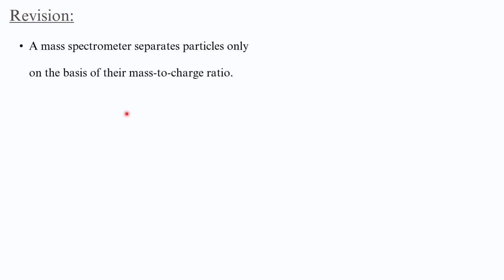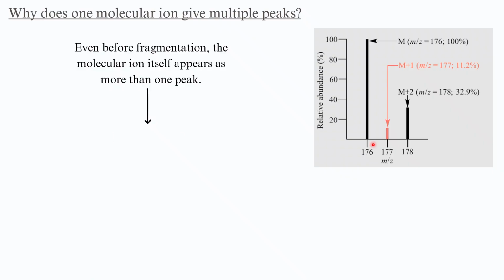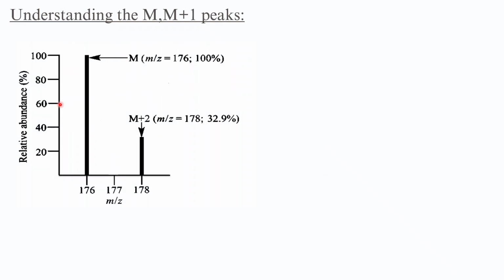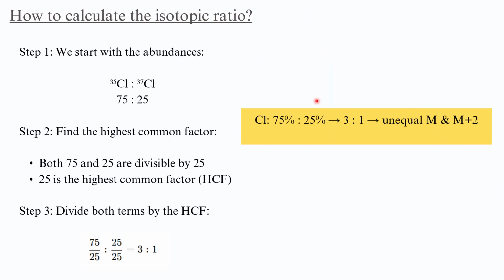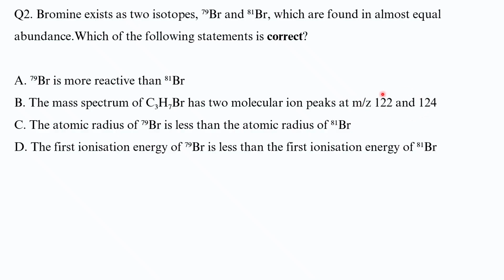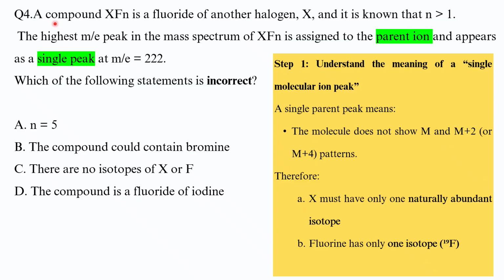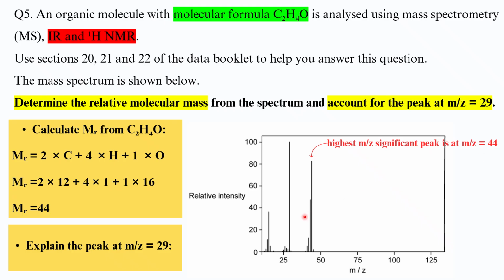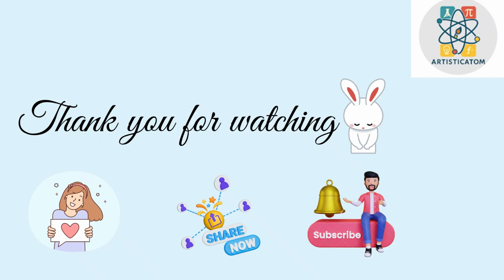Mass spectrometry part 3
In this video, we simplify Mass Spectrometry in a clear, exam-oriented manner. You will learn:

1. Important exam-oriented questions and answers
2. Isotopic peaks
3. Calculation of the Isotopic ratio
4. Exam oriented MCQ+ Structured questions

This lesson is based on DP Final 2023 Edition – Geoffrey Neuss (Oxford) and strictly follows IBDP S3.2 | Chapter 6: Classification of Organic Compounds.

The concepts are explained step-by-step to help students understand, apply, and confidently solve exam questions, especially numerical and reasoning-based fragmentation problems.

Whether you are studying:

IBDP

CBSE

ISC

IGCSE

State Boards

Any international curriculum

Why?
Because the fundamental principles of mass spectrometry and fragmentation rules remain the same across all boards, making this session universally useful.

Ms. Nuzhat
PhD Scholar | Chemistry Educator
Founder – The Artistic Atom